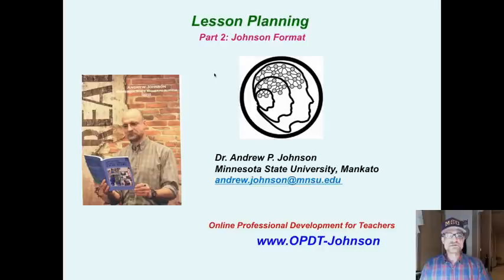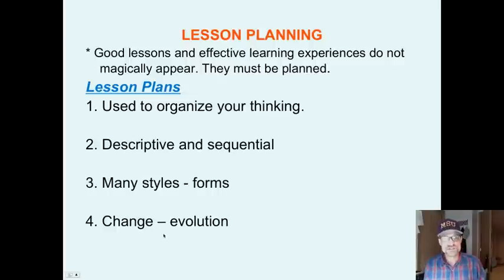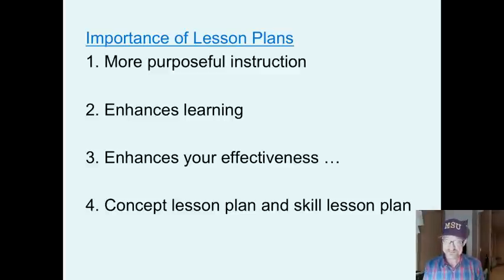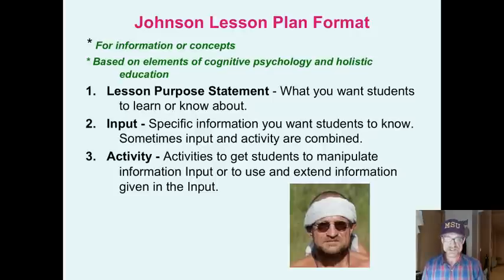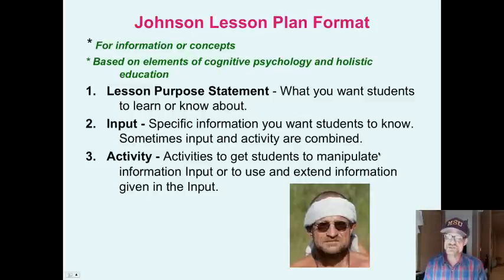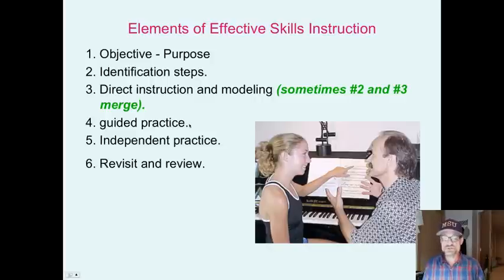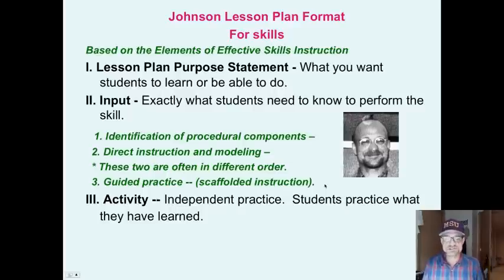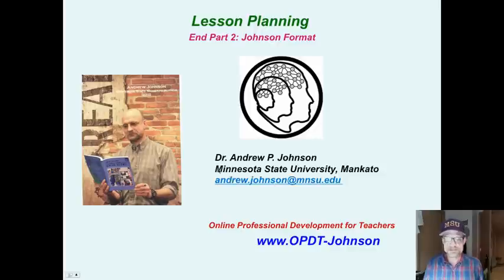Lesson Plan Format part 2. Johnson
This mini-lecture describes some of the basic elements of lesson planning and lesson plan formats.  Dr. Andy Johnson,